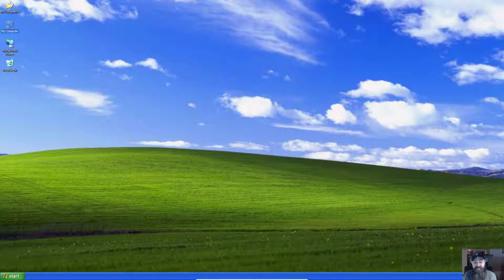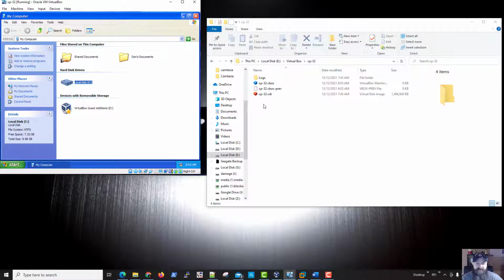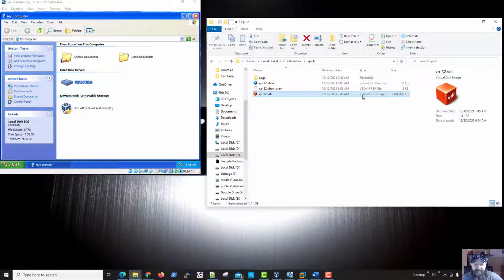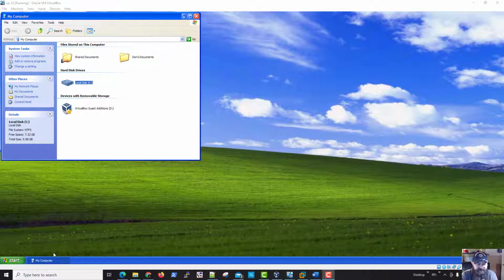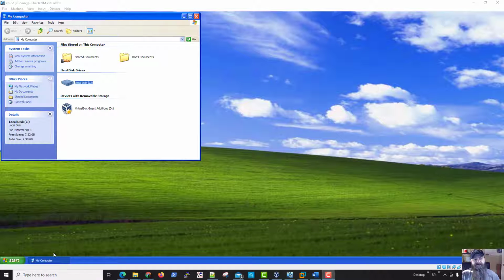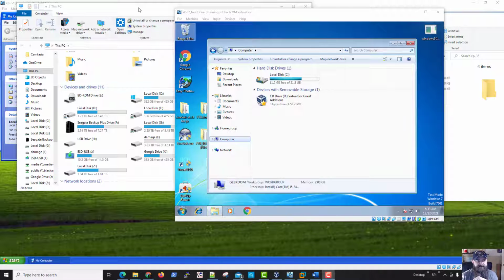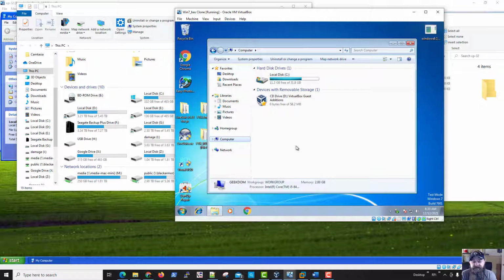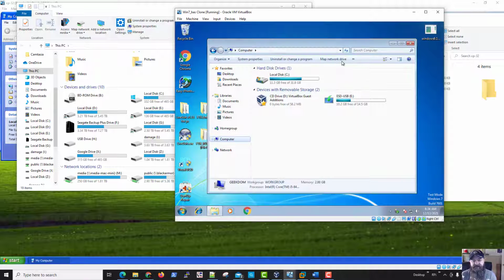WTF is a virtual machine